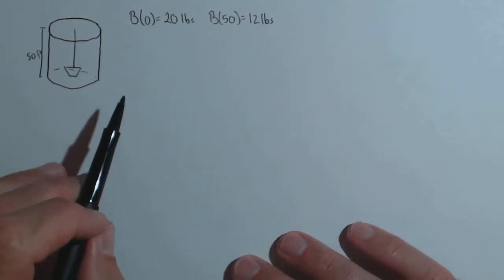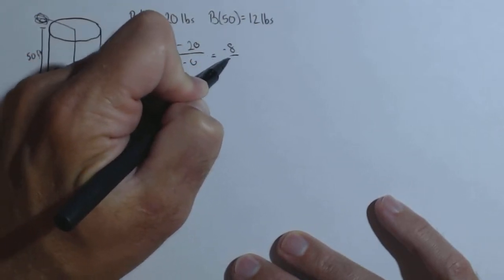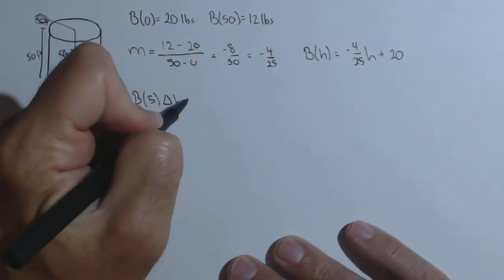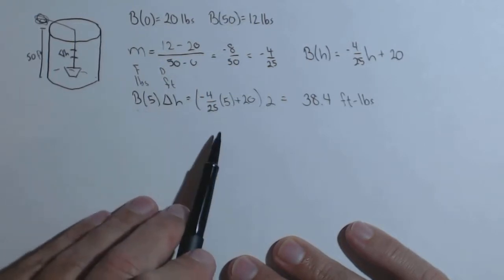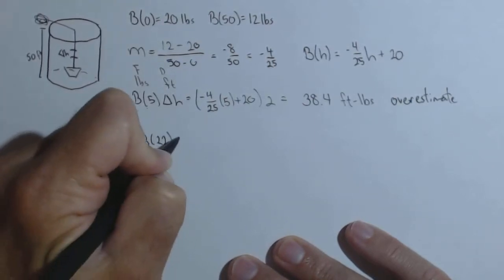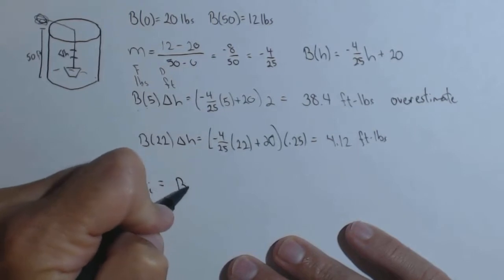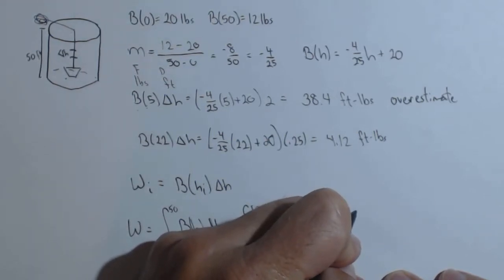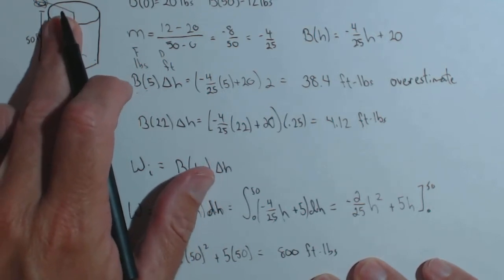Preview Activity 6.4.1: Work Done Raising a Bucket Intro Video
In this video we go through a progression to see how to use a definite integral to calculate the work done in raising a bucket.